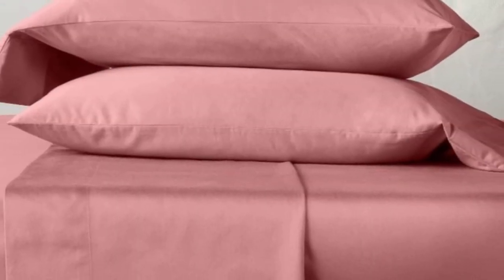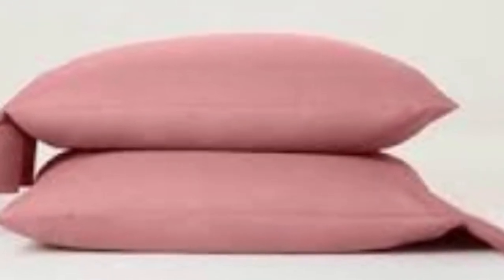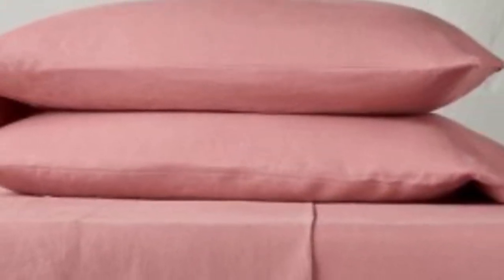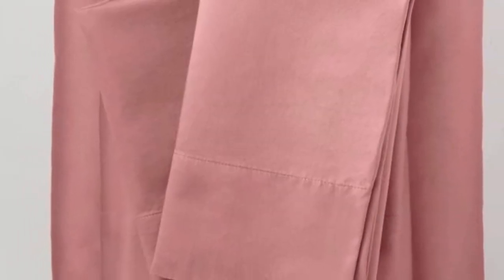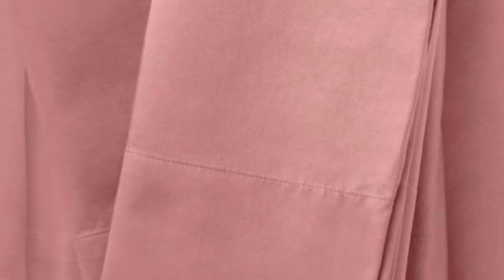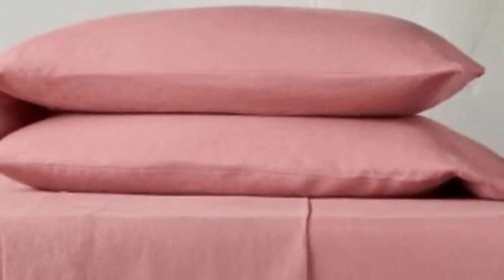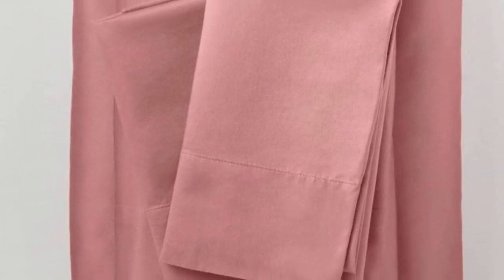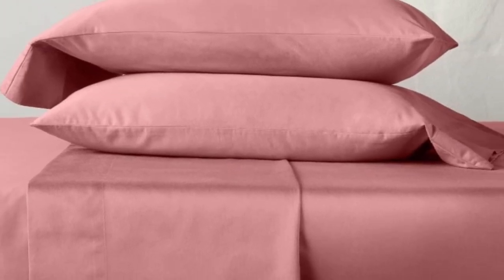Casaluna Washed Supima Percale Sheet Set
in this video we will show Casaluna Washed Supima Percale Sheet Set Review

in this Casaluna Washed Supima Percale Sheet Set, I cover everything from the beautiful appearance to the functionally of the item.

Program.